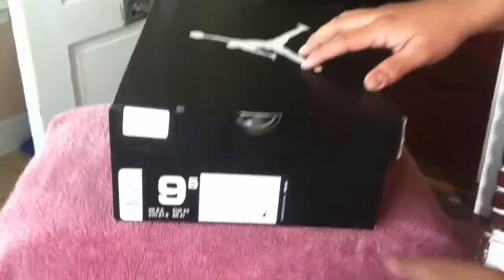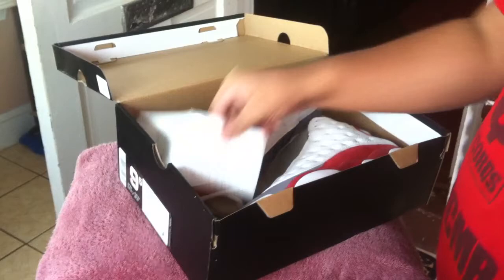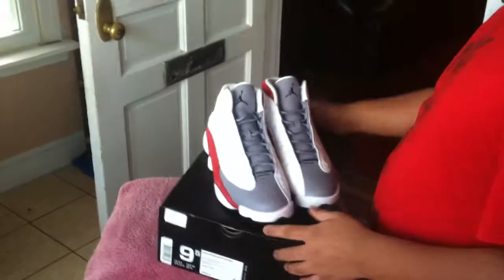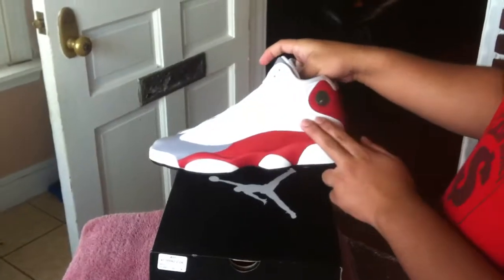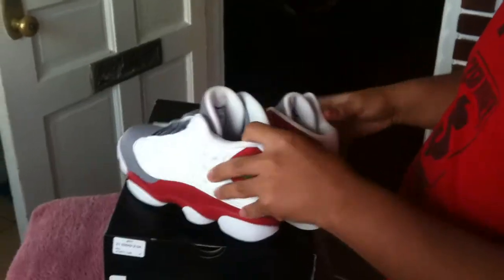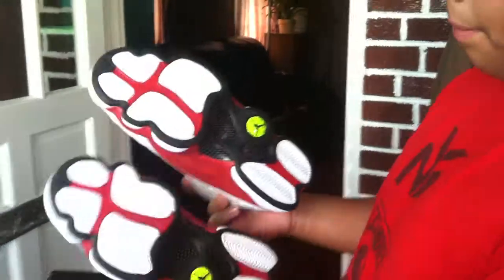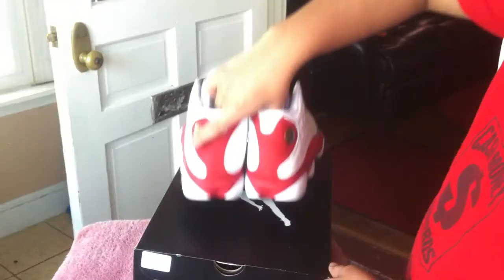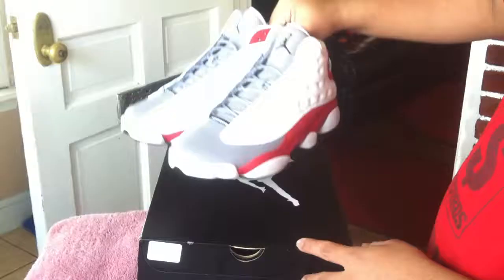Retro 13 Grey Toe Review